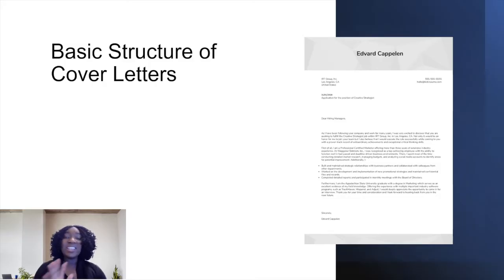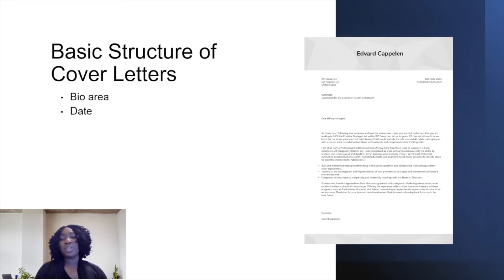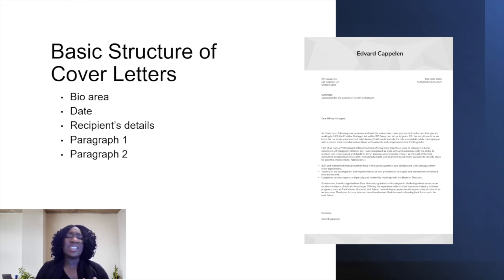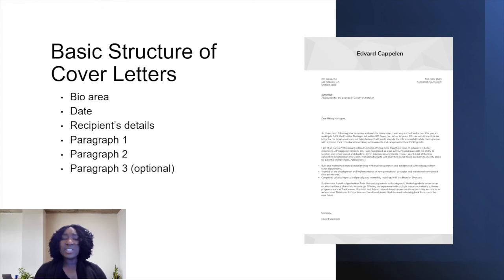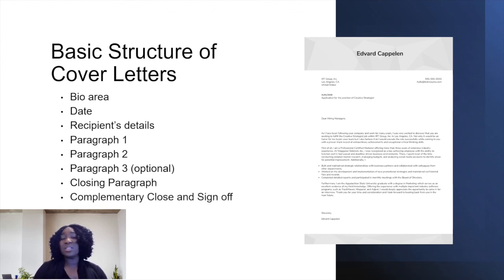Job Search Readiness For New Immigrants | Part 4 - Cover Letters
Job Search Readiness Part 4

Cover Letters: This Video

Chapters
0:00 - Intro

7:27- Outro

All expressed opinions are personal and do not necessarily reflect the views of my current or past employers.